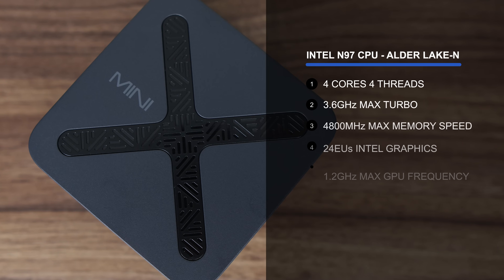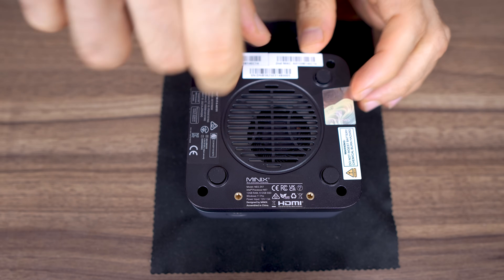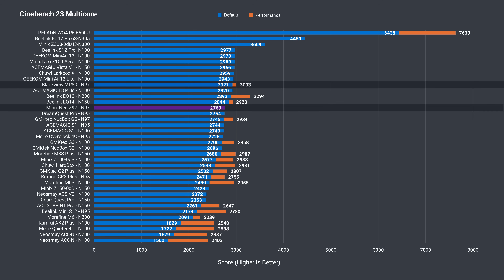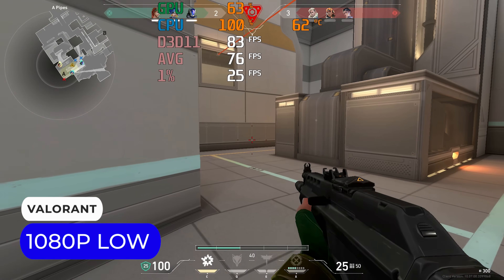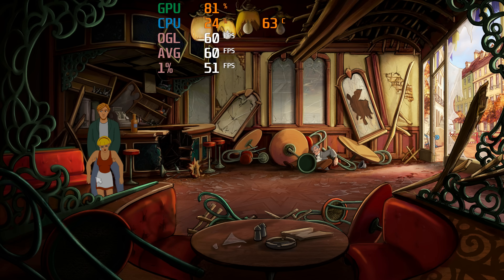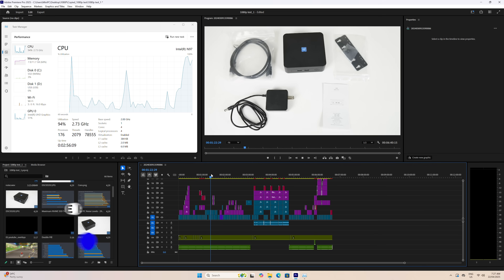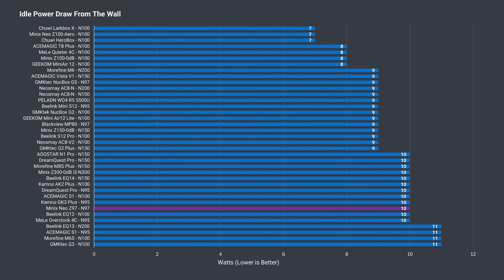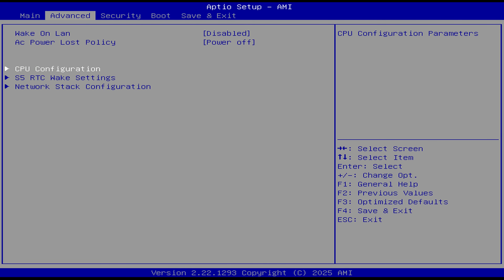Minix's Smallest Mini PC Yet! Minix Neo Z97 Review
In this video we check out the Minix Neo Z97 featuring Intel's N97 CPU. This tiny mini has a lot going for it but has some shortcomings you should be aware of as well.

Shop online (Thanks for supporting the channel):

► Amazon US (Amazon)
► Amazon Canada (Amazon)
► Amazon Australia (Amazon)
► Amazon UK (Amazon)
► Amazon Germany (Amazon)
► Amazon Other Countries (Amazon)

Unreal Tournament III T-Shirt

00:00 - Tiny N97
00:33 - Specs & Features
00:55 - In the Box
01:12 - Ports
01:40 - Opening it Up
02:24 - Windows/Linux
02:36 - Benchmarks
03:47 - Game & Emulator Test
05:41 - Audio & Video Production
06:21 - SSD, Power, Temps & Noise
07:42 - BIOS
08:04 - Conclusion